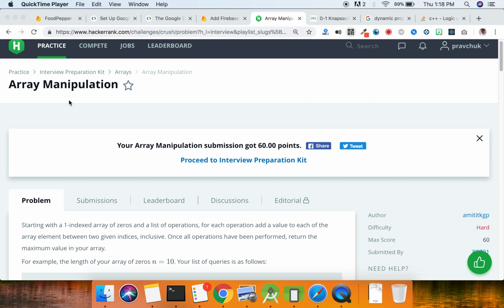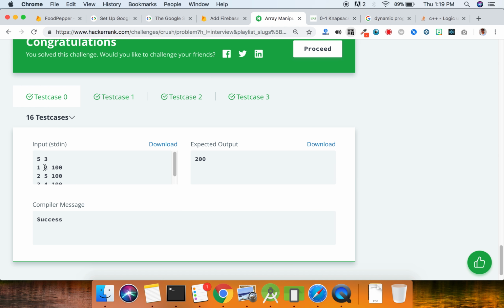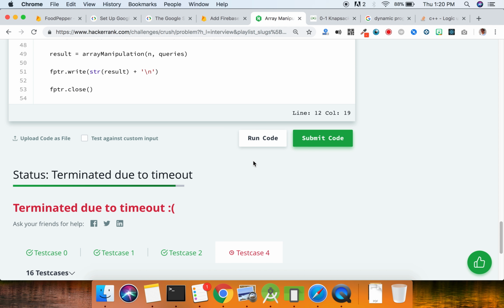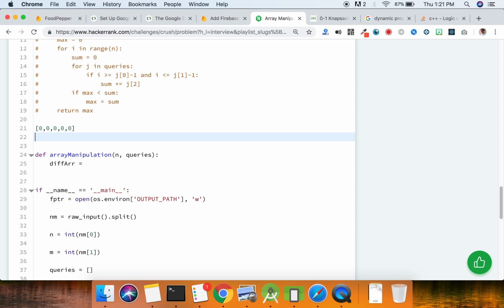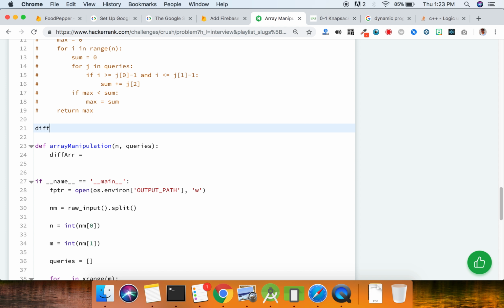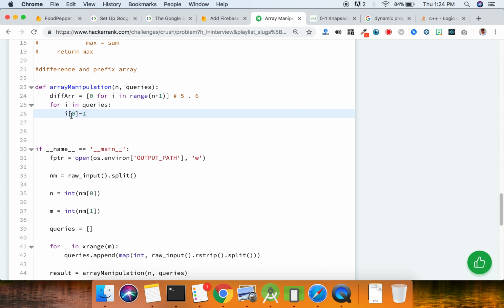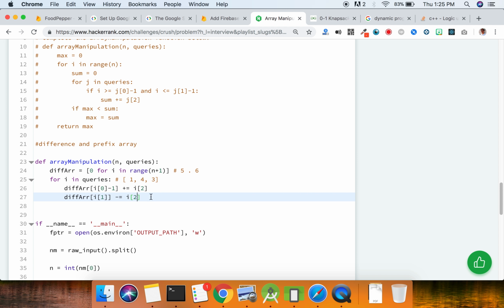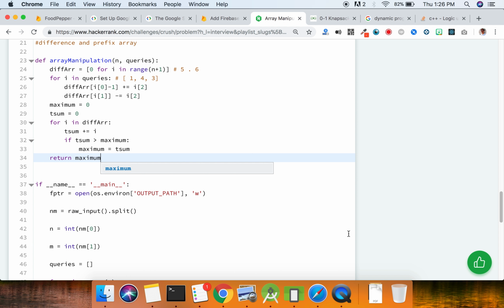HackerRank Python Solutions - Array Manipulation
Hacker rank python solutions